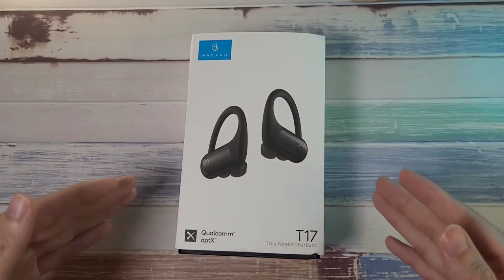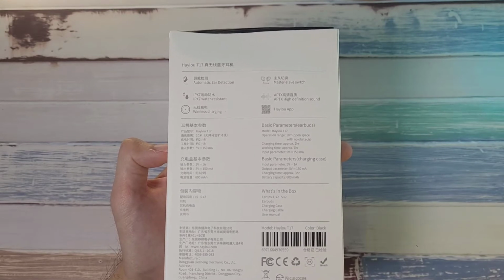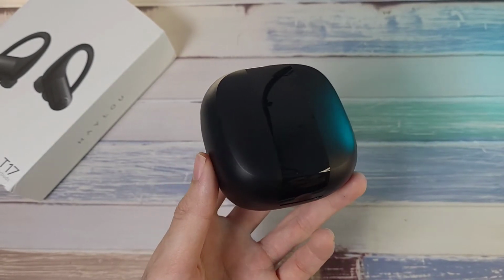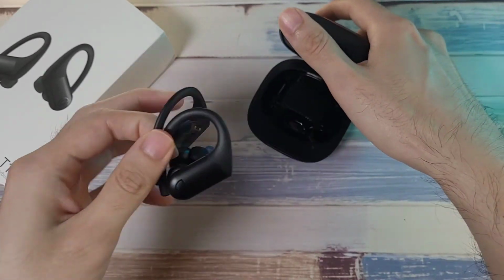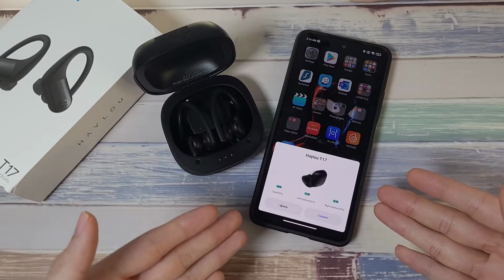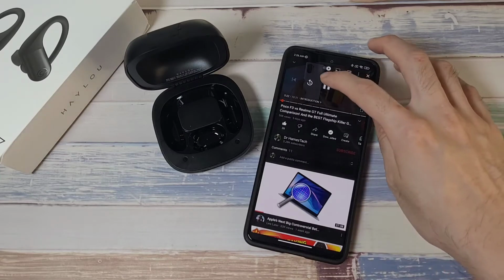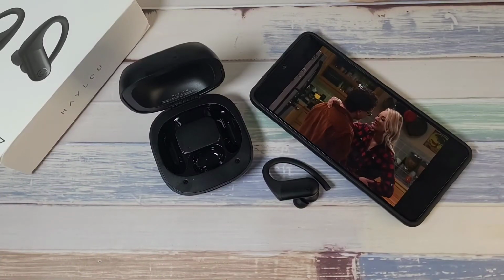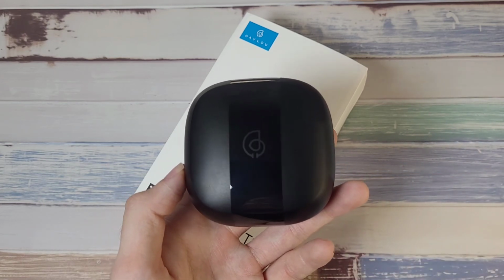Haylou T17! Unboxing & Review! Solid Budget Sports Wireless Earbuds with APTX below $35!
Hey everyone! Here are some awesome Sports Wireless Earbuds with a friendly budget as well! Haylou T17 with Earhooks for your extra comfort while still pushing yourself through the workout!

Haylou T17 :

00:00 INTRODUCTION
01:45 UNBOXING
02:46 BUILD & DESIGN
04:52 PHONE Pairing & APP
06:26 TOUCH PAD TEST
07:49 MIC & FIT TEST
08:33 AUDIO REVIEW
09:26 CONCLUSION

Audio Recorded with Kimafun KM G10